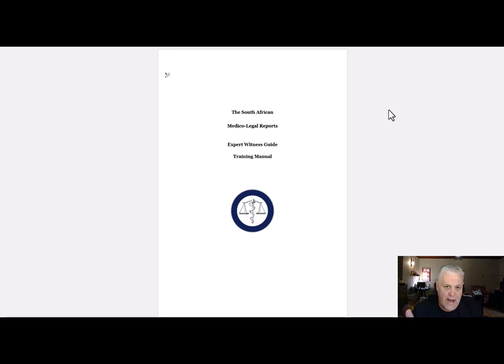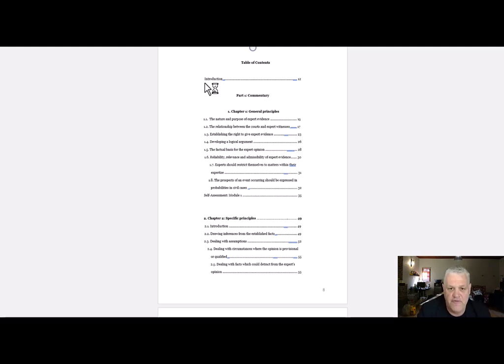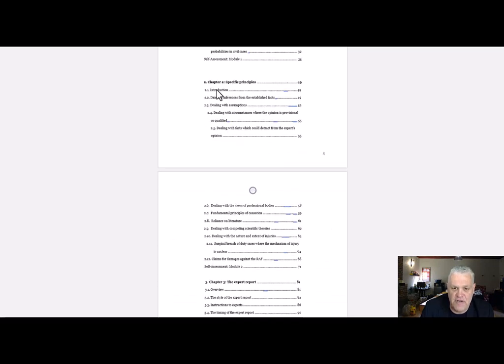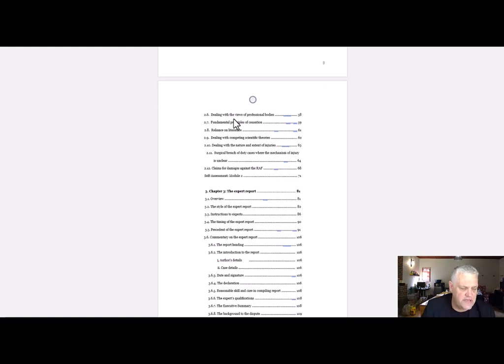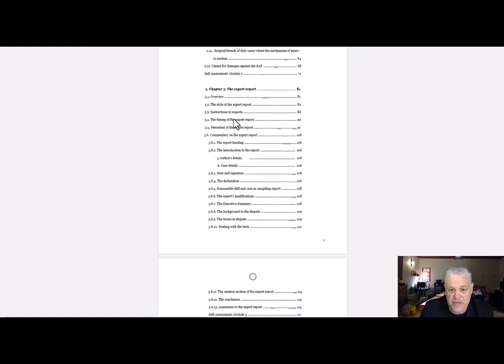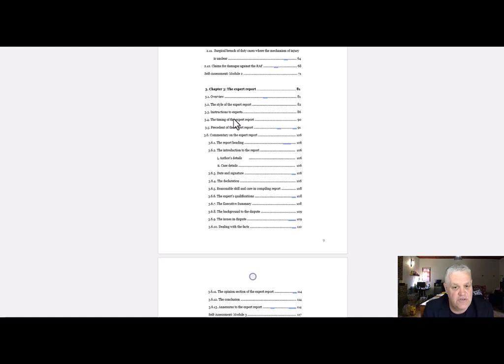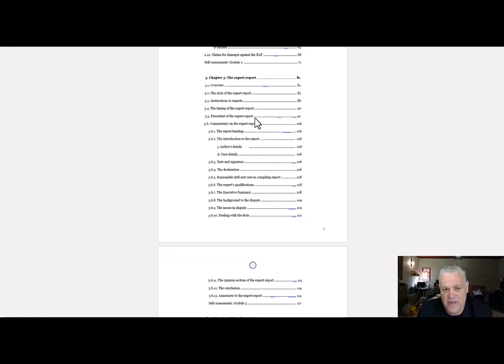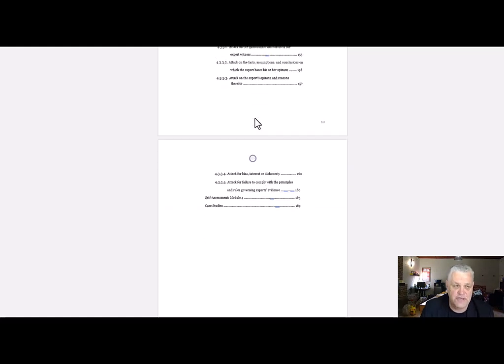EXPERT WITNESS TRAINING MANUAL INTRODUCTION